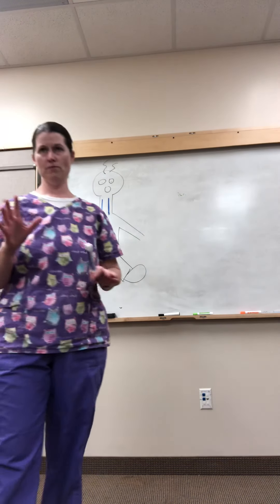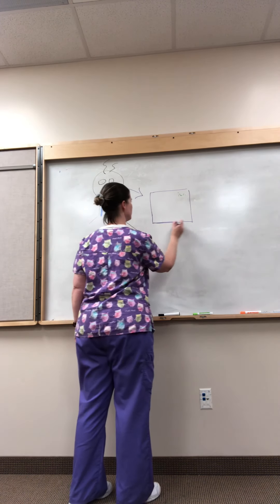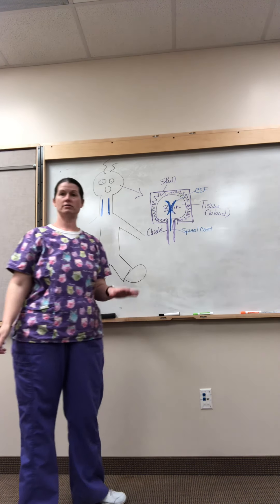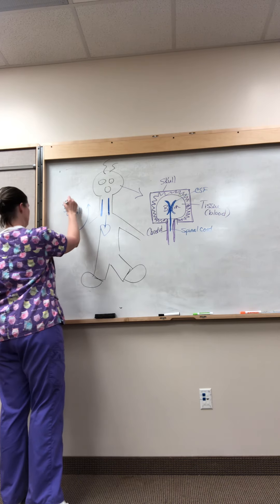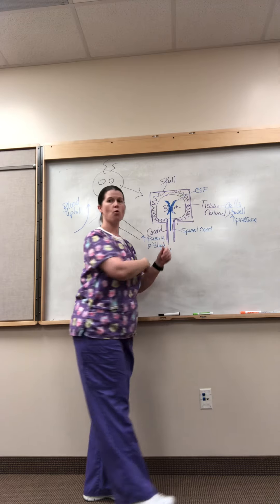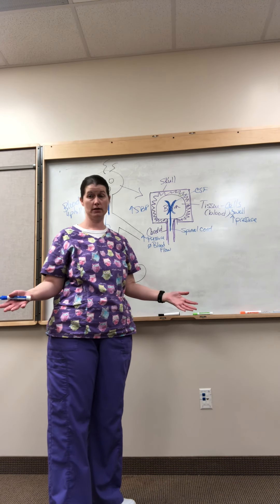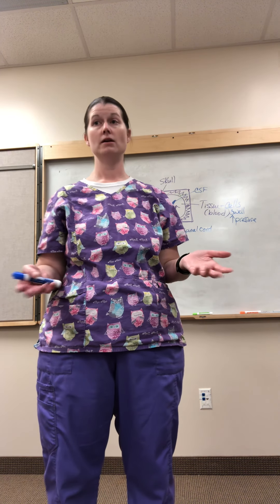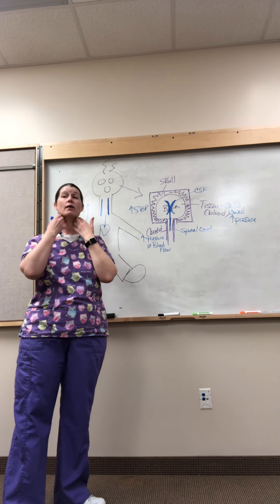Brain Box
Discussion of how pressure in the brain works.